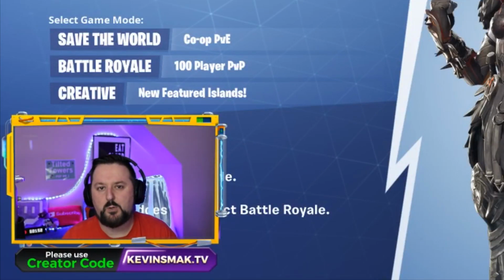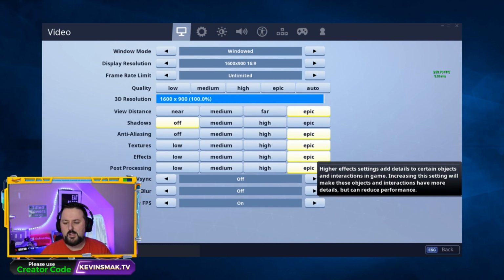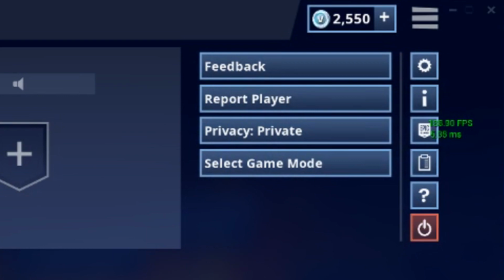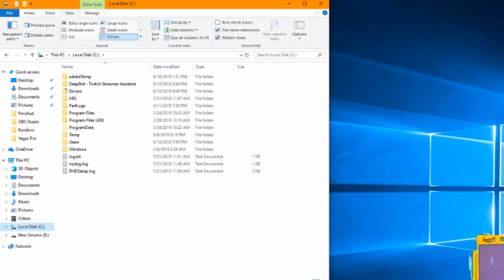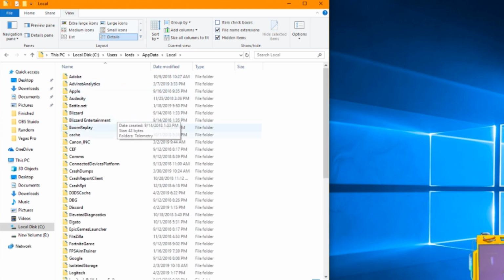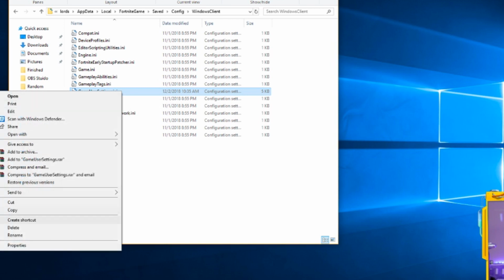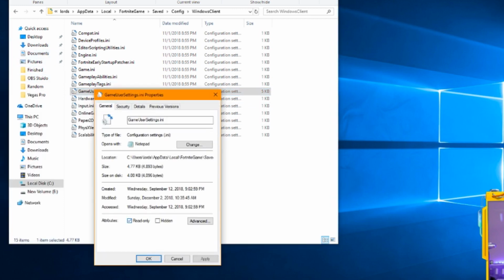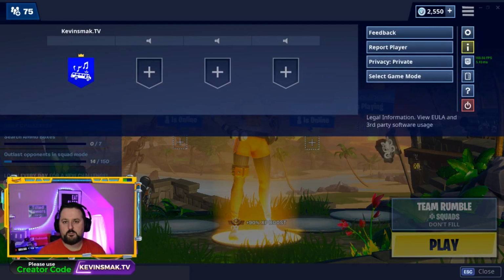Fortnite Setting Won't Save PC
Fortnite Setting Won't Save PC If your Fortnite settings won't save PC this will help you fix the glitch and allow you to save them.  This will show you how to fix it!

C:\Users\Username\Appdata\Local\FortniteGame\Saved\Config\Windows Client\GamerUserSettings.ini

✓ Computer
CYBERPOWERPC BattleBox Ultimate:

✅ Mail:
Kevinsmak